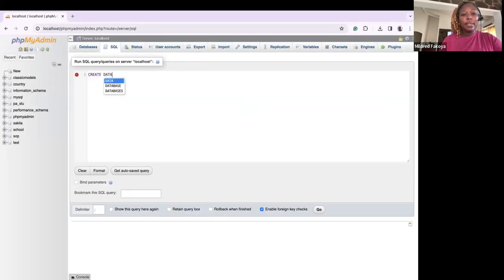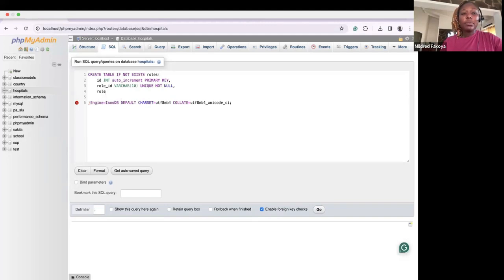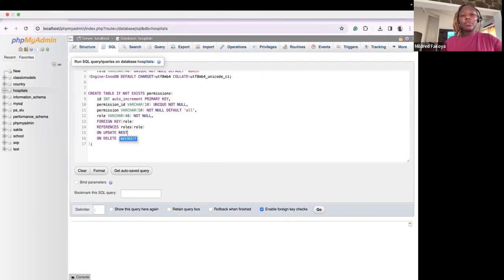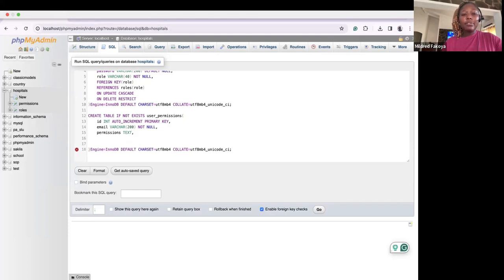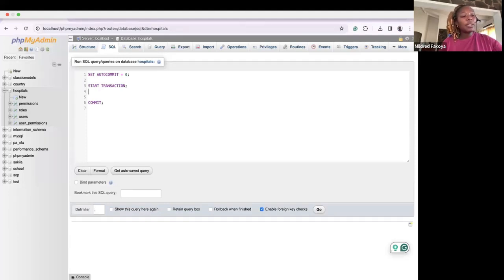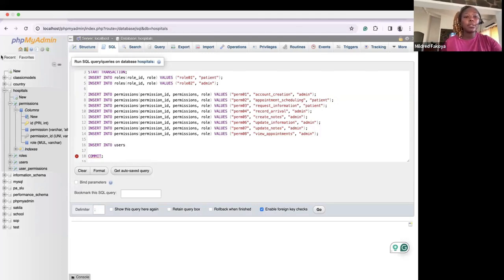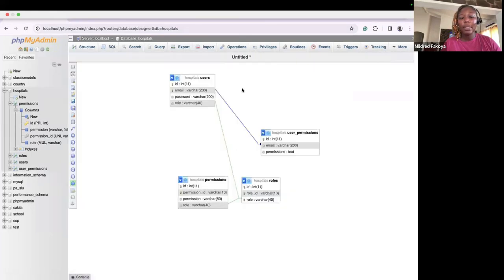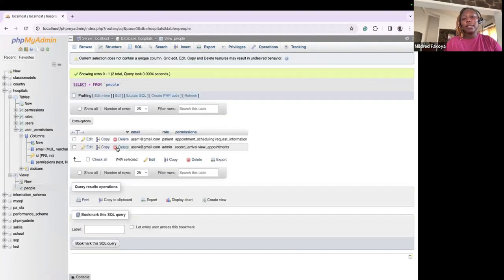Week 11 : Lesson 2 - Creating a Database and table Definitions from Requirements. MySQL/MariaDb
In this lesson, we look at how to create a database from a hypothetical scenario, create tables and keep to the ACID properties during the table definitions.